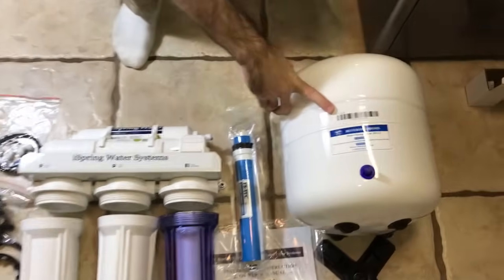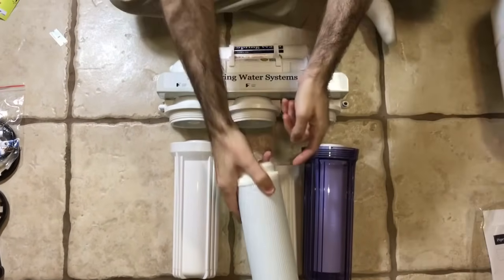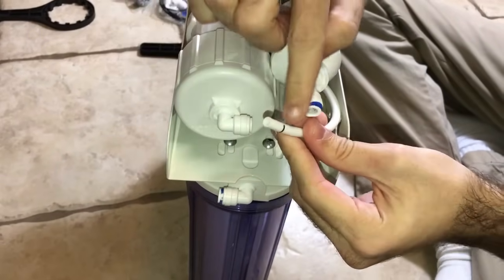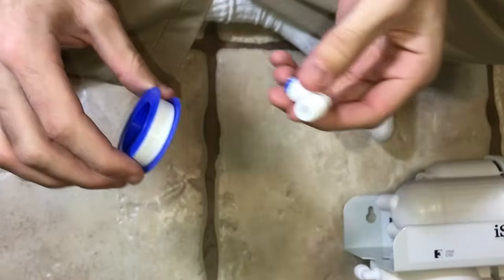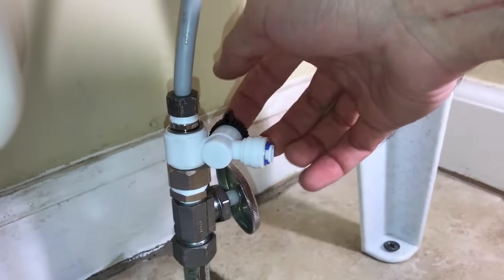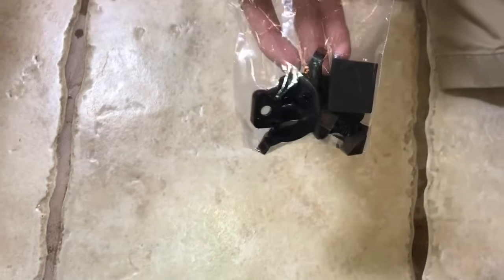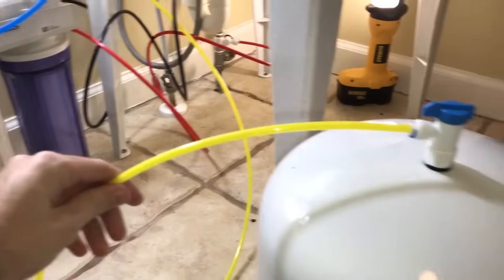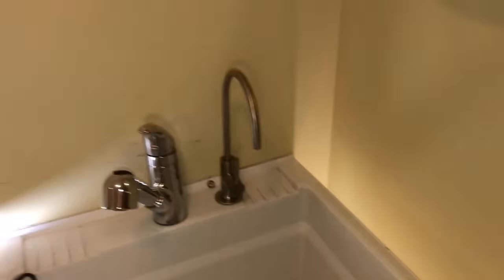Installation | iSpring RCC7 Reverse Osmosis Water Filter System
Please give this video a thumb up if you think it's helpful. We are always happy to help!

You can purchase iSpring RCC7 5-stage Reverse Osmosis Water Filter